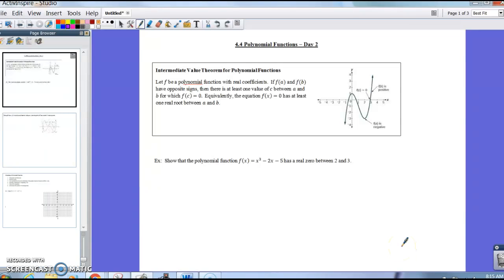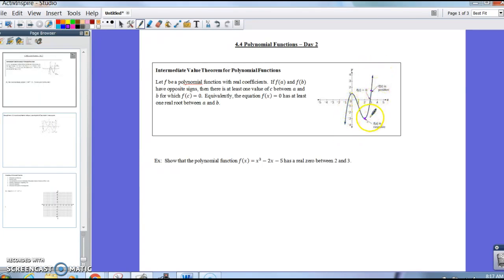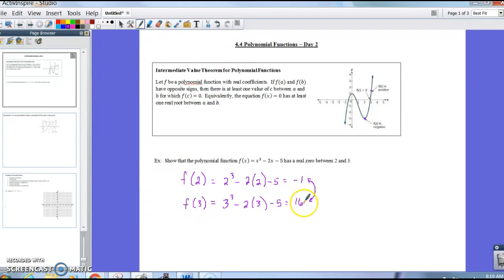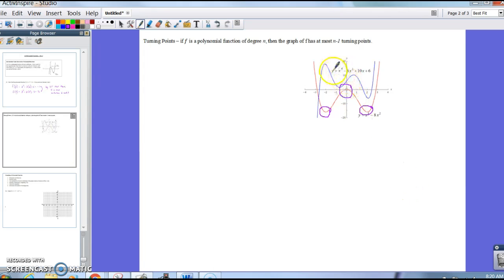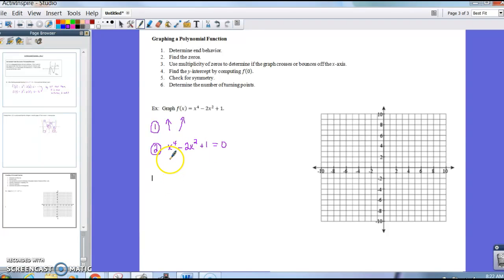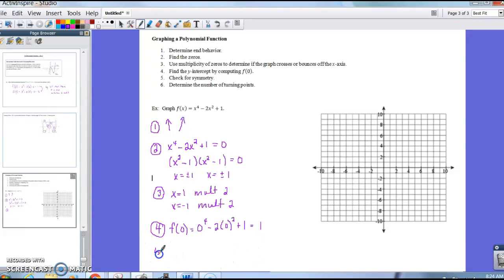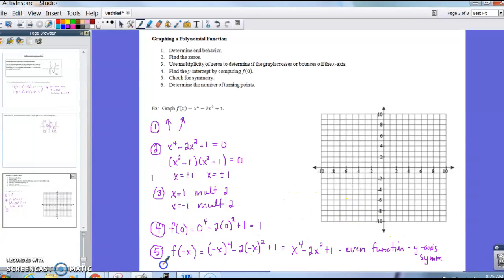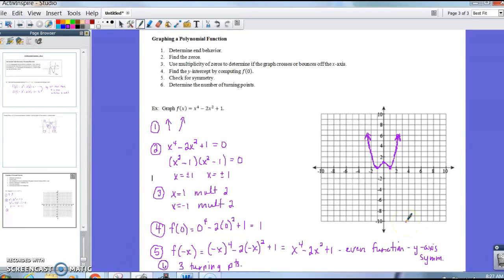Graphing Polynomial Functions